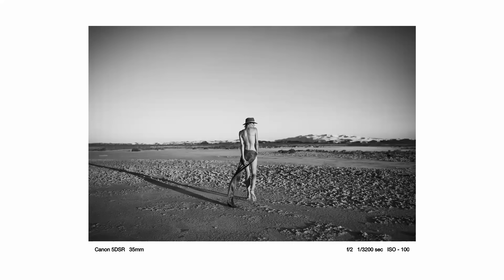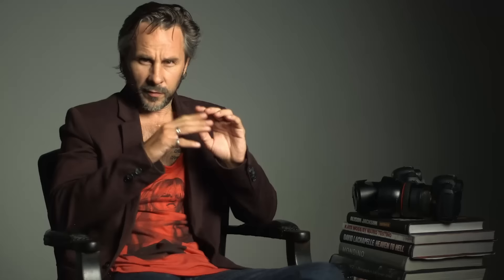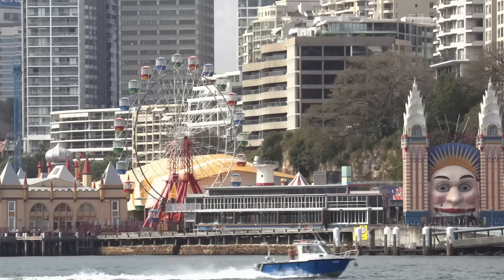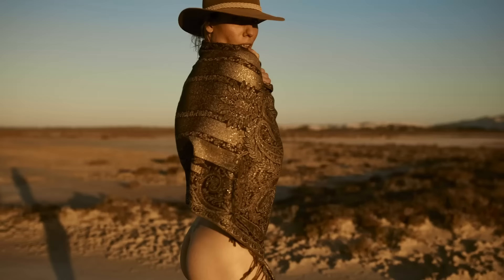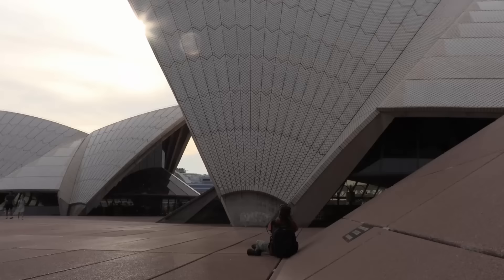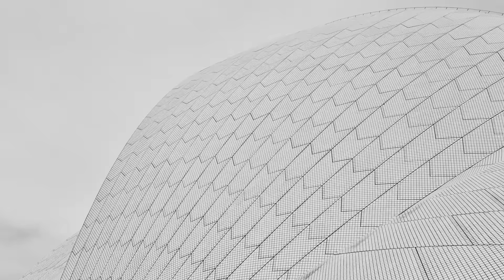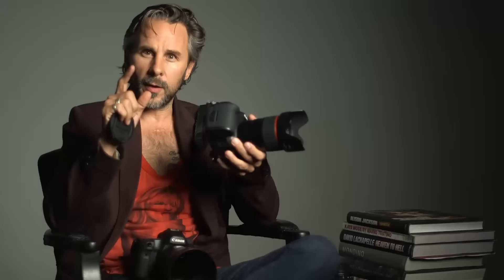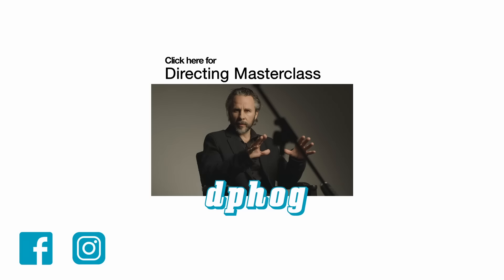Lens: Storytelling with a 35mm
In this episode we kick off our tour of Australia with a wide lens for a wide open country, dphog finds out what the niche of the 35mm focal length is. What a great lens!

If you're unable to see the annotations leading to the video(s) mentioned then you can go to it by clicking on the link(s) below...
Directing Stills: Liz & Dionne by Clinton Lubbe

If you want instant updates about our weekly uploads then you're welcome to follow us on...

Music Used...
Take That Back by Silent Partner